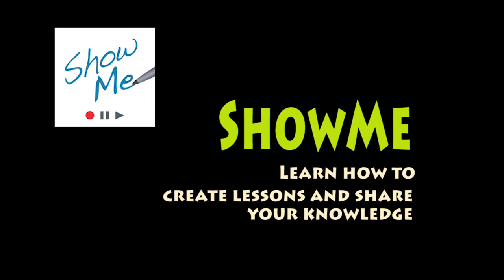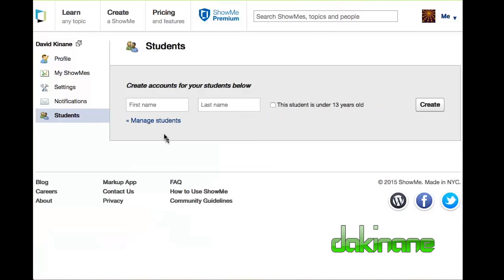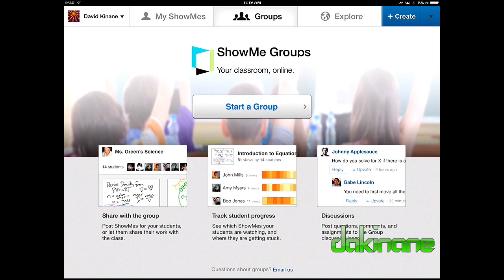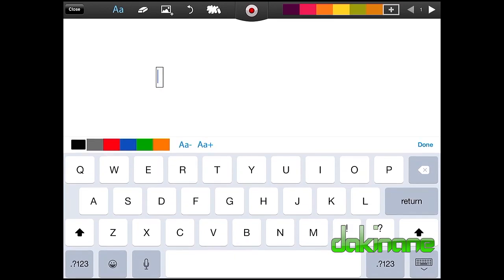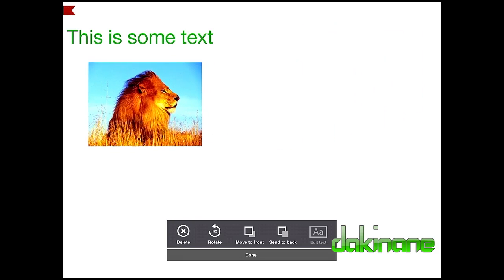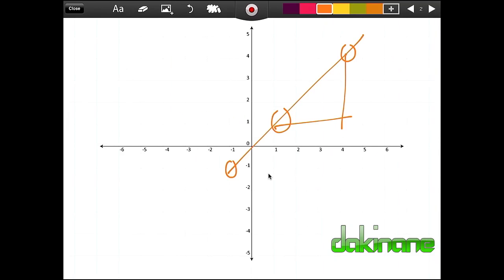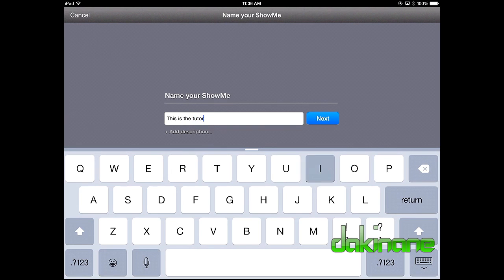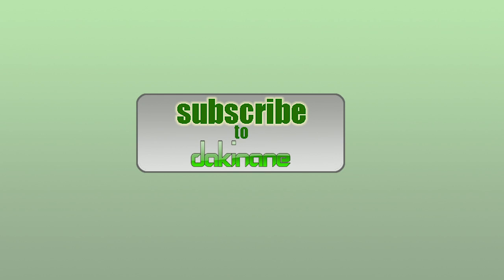ShowMe - Tutorial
In this free learning lesson you will find out how to use the iOS iPad app Show Me.  You will learn all the key features to help you to set up your classroom and your students on the free account.  You will learn:
- How to import and re-size images
- How to change the background
- How to insert text and to change the colour
- How to save your ShowMe and to upload it to the Show Me web site.
- How to generate the embed code to put your work into your blog, wiki or LMS

We love to hear from you so please leave a comment or like the video.